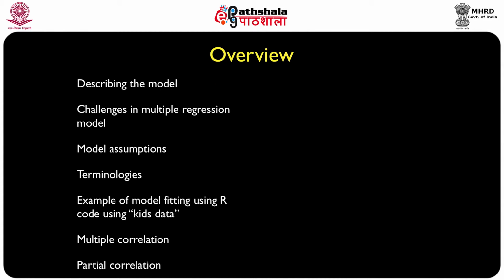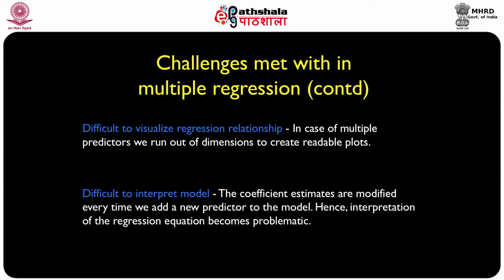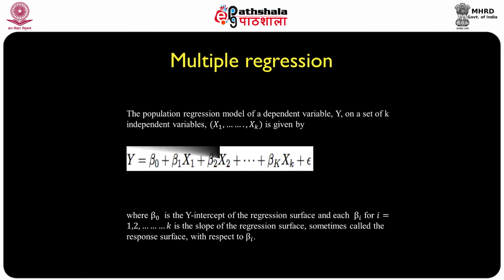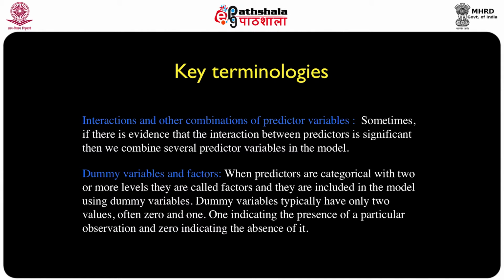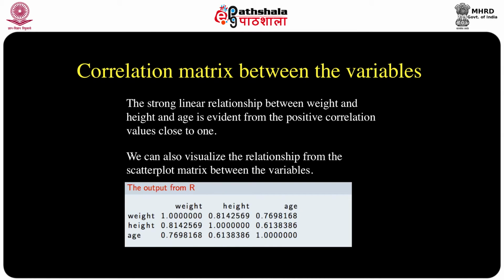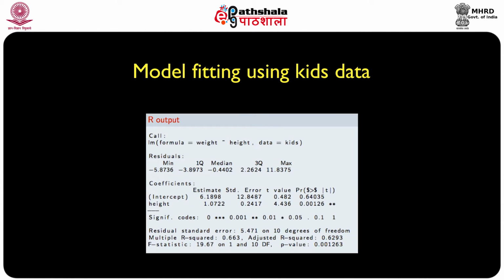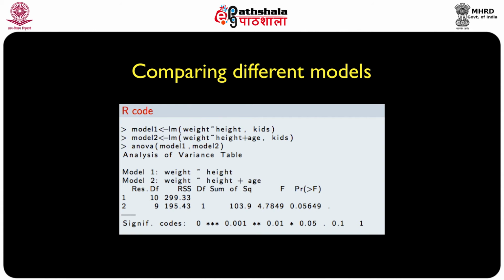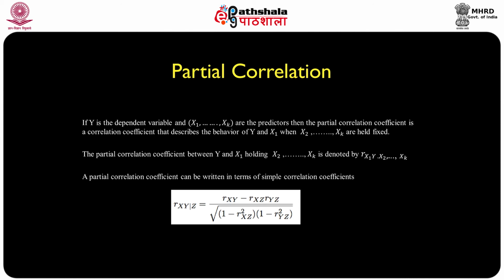Introduction to Multiple Regression Part I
Module name: Introduction to Multiple Regression Part I

Content Writer: Dr Pooja Sengupta